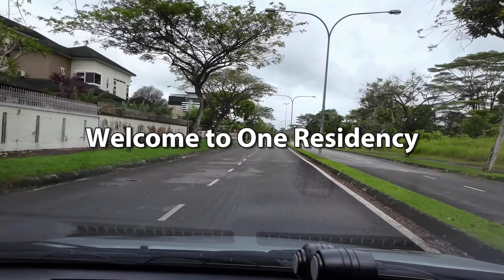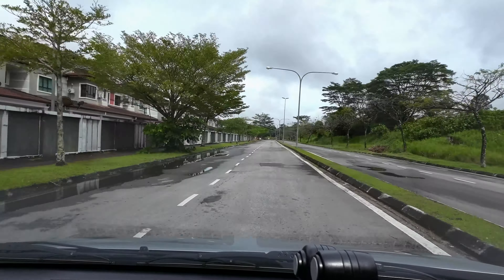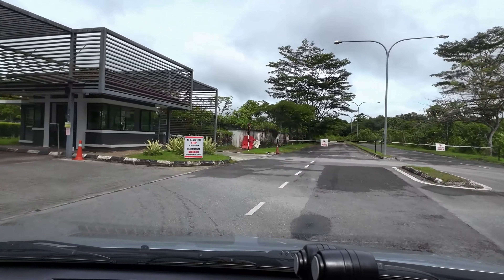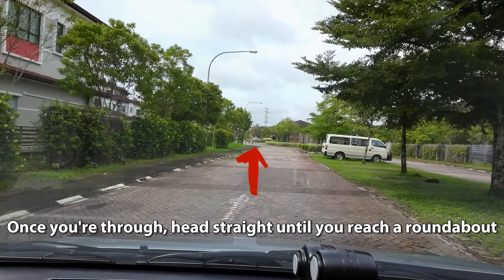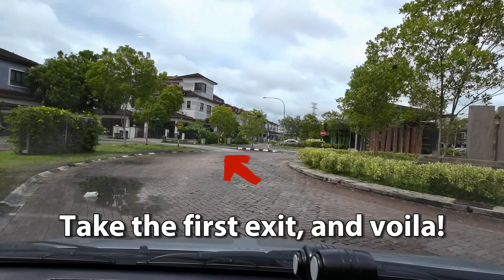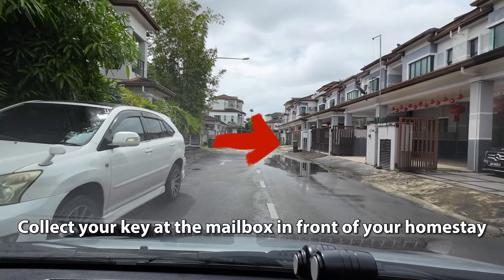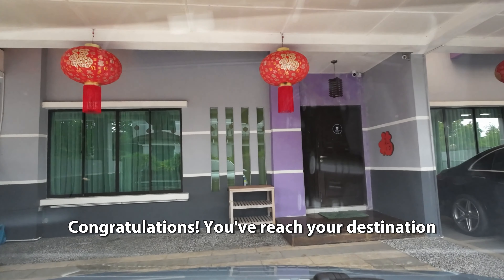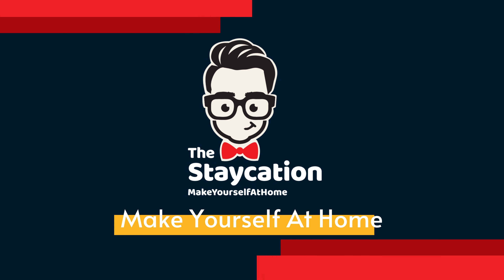Staycation One Residency key collection